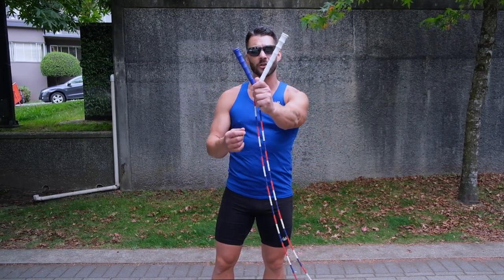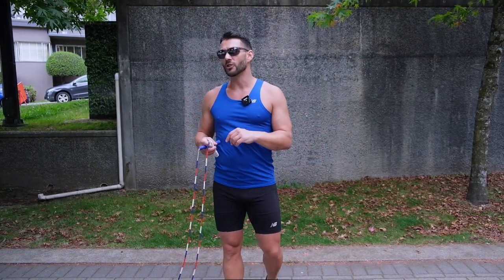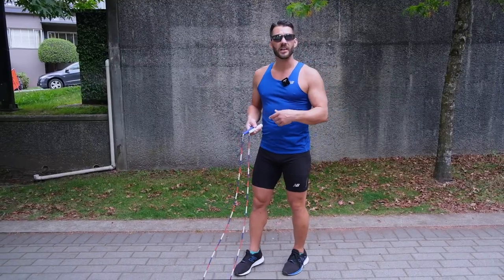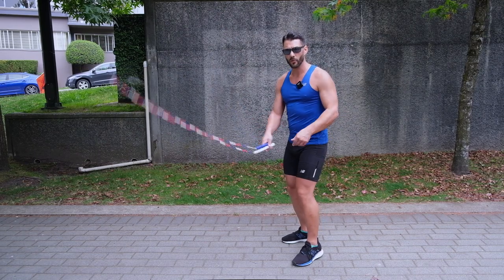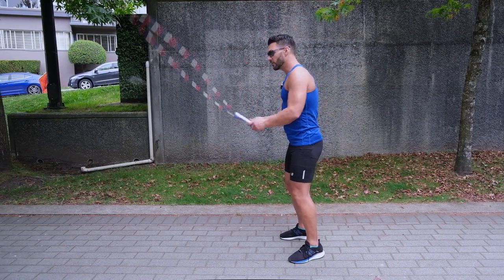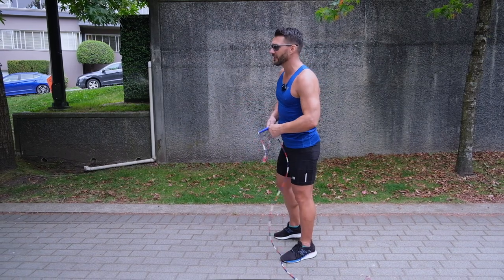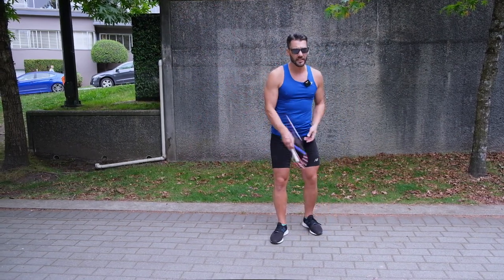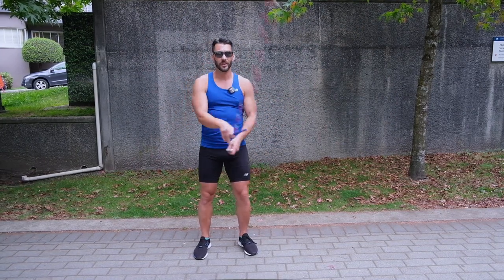JUMP ROPE TUTORIAL The MIC RELEASE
JUMP ROPE TUTORIAL The MIC RELEASE: The one and only Mic release jump rope tutorial definitely takes practice. If you get it on your first go, you're a natural. The mic release has become uber popular on Instagram as of late.

This Mic release jump rope tutorial will be the one trick that impresses your friends. 110%

If you are in need of perfecting your jump rope skills, we have. a 30-day jump rope program,  and a 12-week jump rope program on YouTube.  If you've already gone through it. That's awesome. Why? Well, because the tricks are going to keep coming for 2021 in style.

🎁 IF YOU’RE NEW TO JUMP ROPE